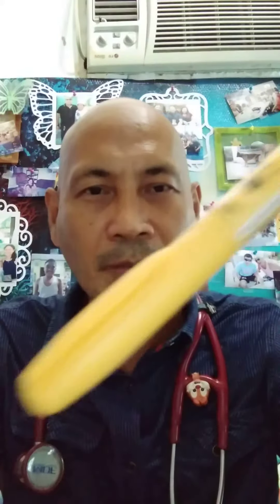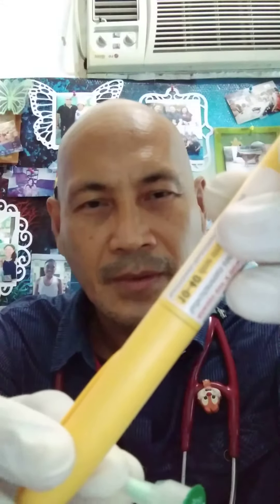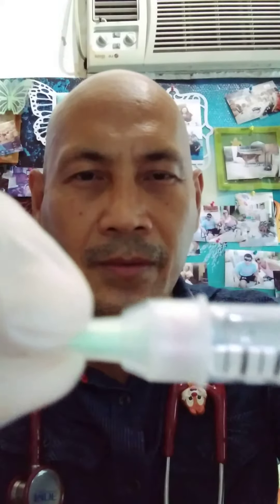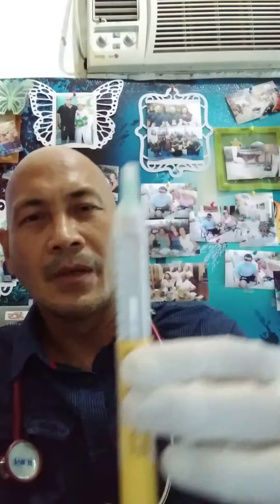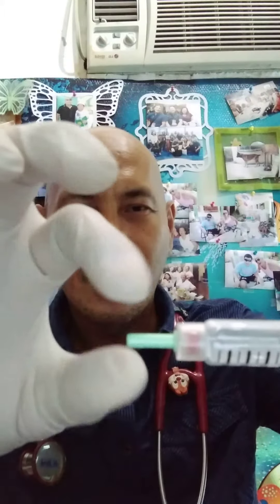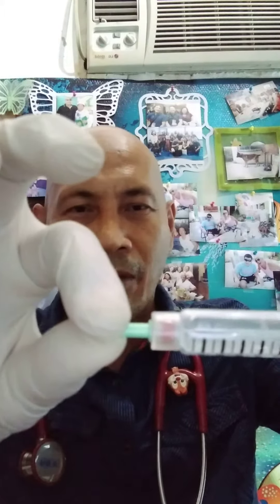How to attach or put a new insulin needle to a new insulin prefilled syringe.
Many patients with Type 2 diabetes are on insulin injection treament especially if their blood sugar are high enough that it can't be controlled by exercise, diet and oral medication intake. So doctors give them insulin injection as an additional treatment to lower snd bring down high level of blood sugar back to normal range. And in doing so, many of our patients and health care givers don't know how to put or attach a new insulin needle to a new insulin prefilled syringe. This video will demonstrate the correct process of how to put or attach a new insulin needle to a new insulin prefilled syringe. Thank you and  Enjoy watching...be safe🙂